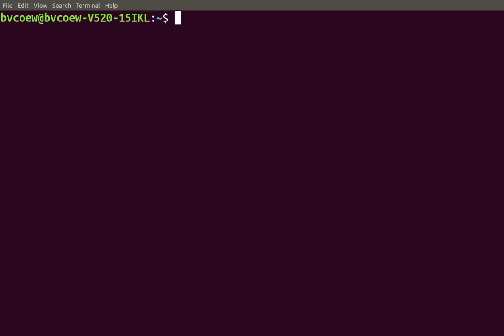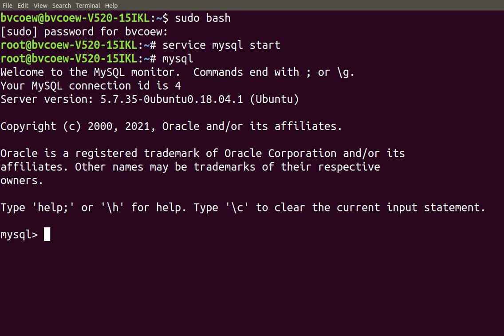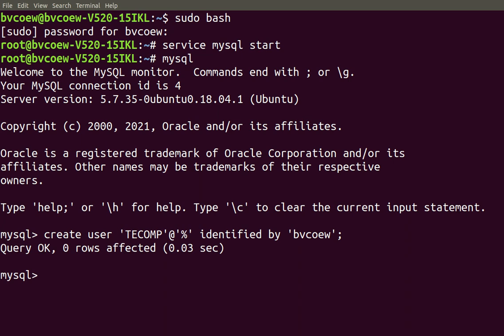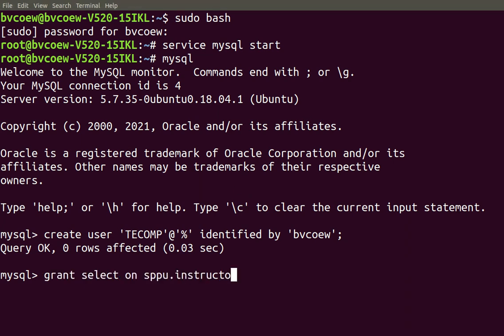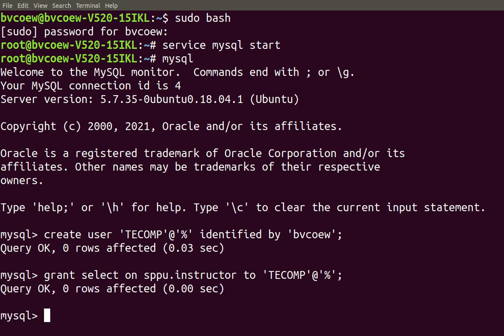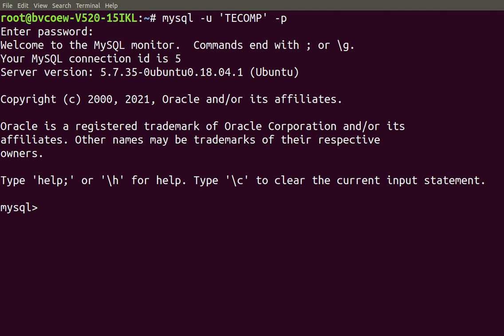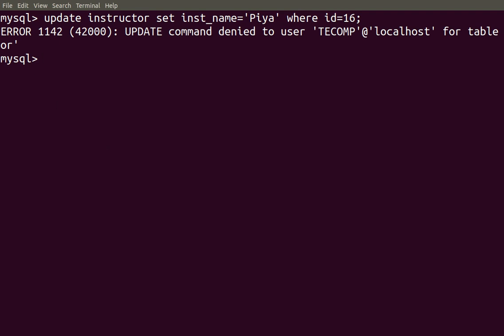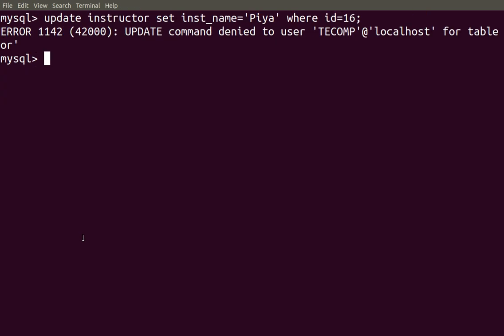Mysql Creating User and granting privilages